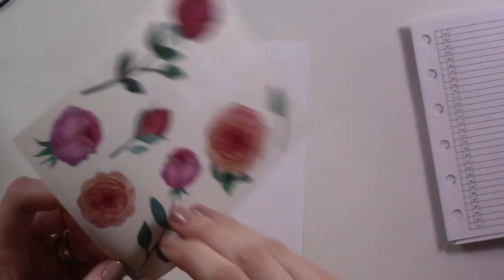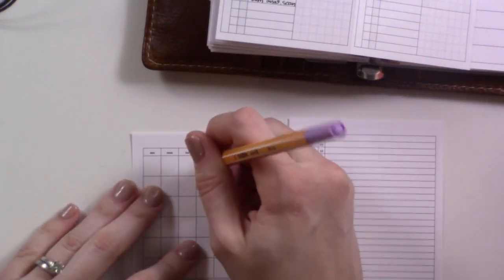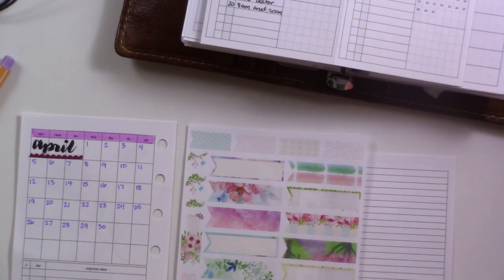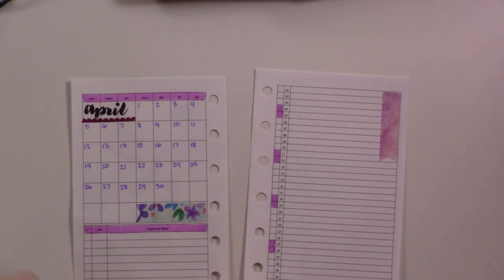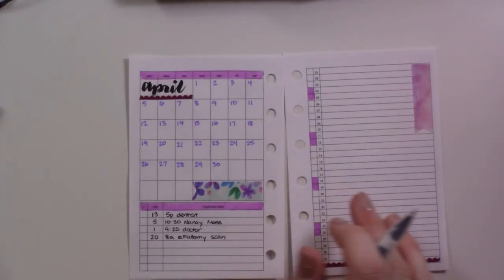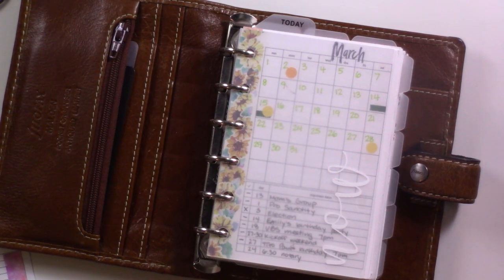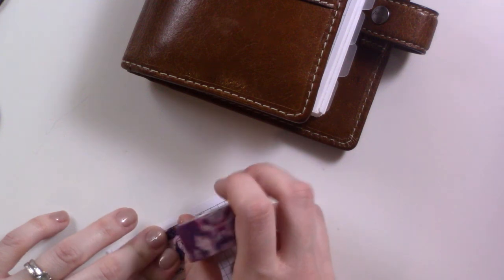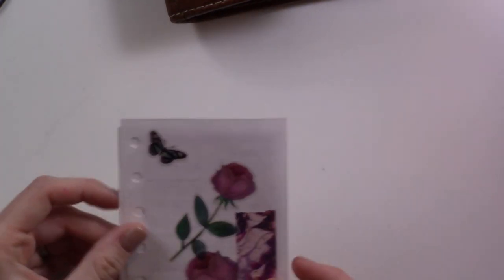April 2020 Plan With Me | Few Plans in a Pocket Filofax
Life has cancelled most of our plans for the next month, so I'm left with some pretty decorations to look at.